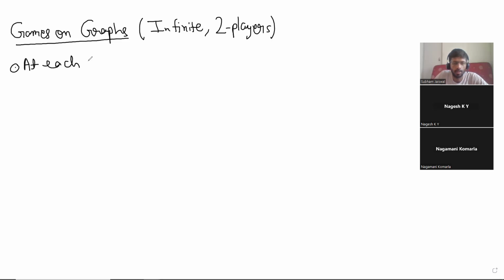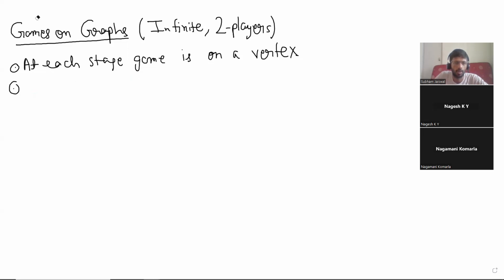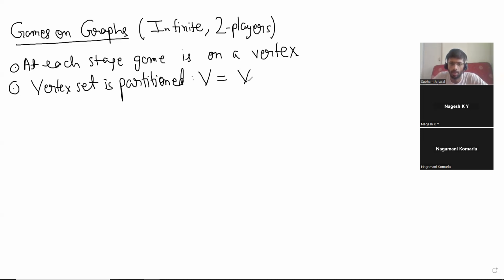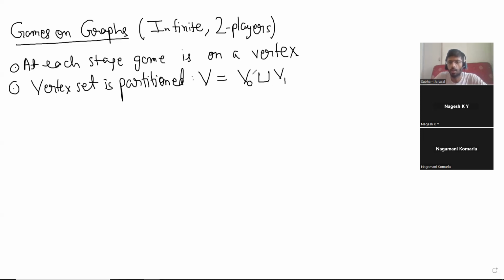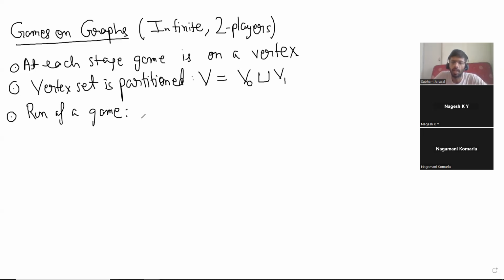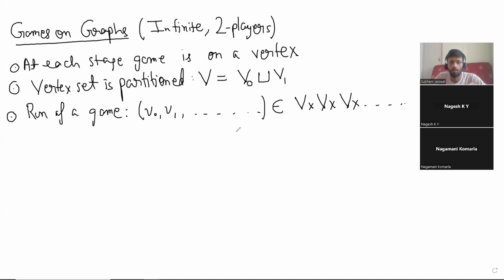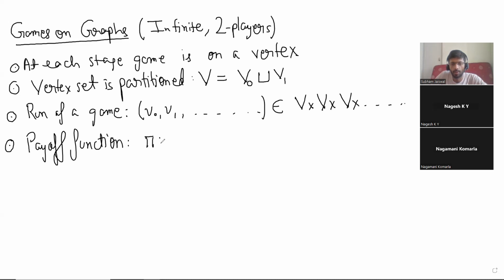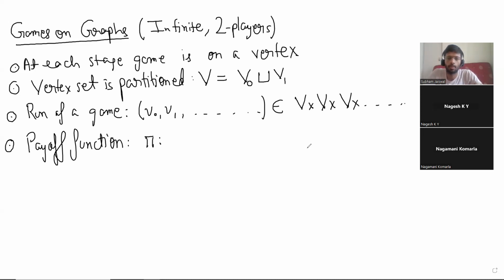Games : 3a Algorithm for reachability game on graph